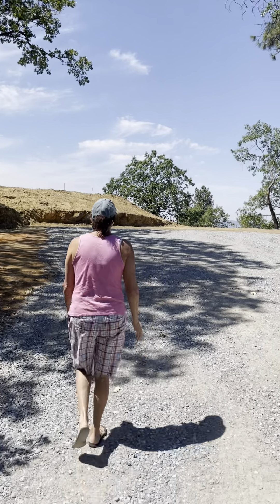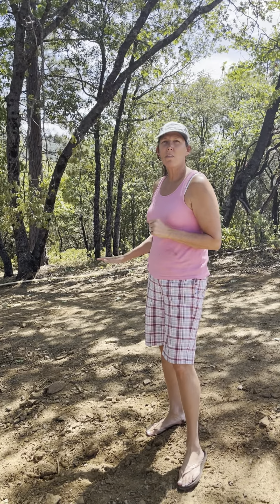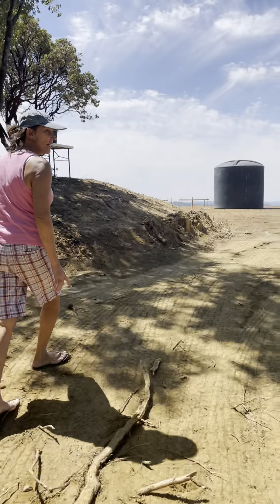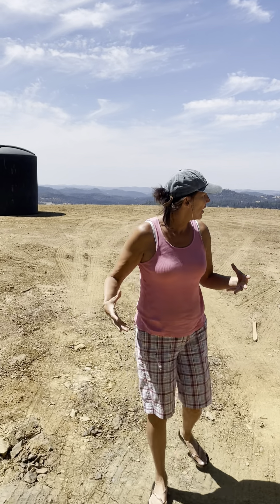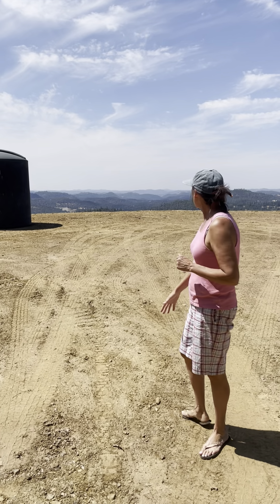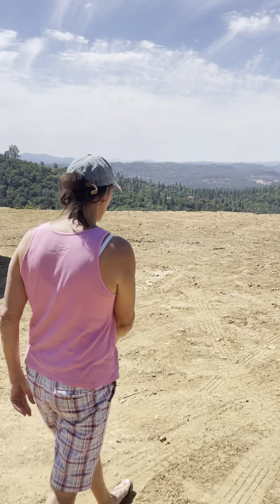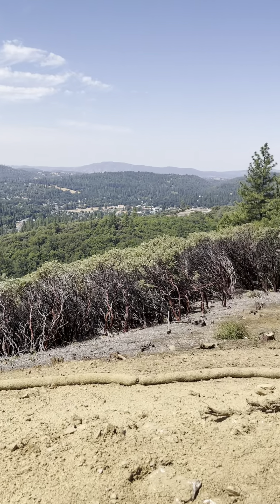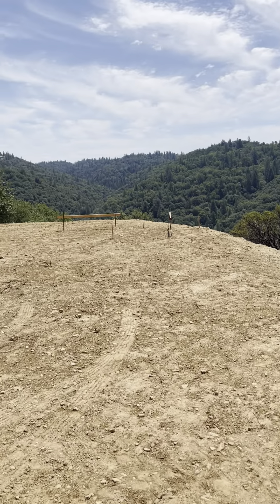Housing pad and view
Walking up driveway toward housing pad graded and showing view